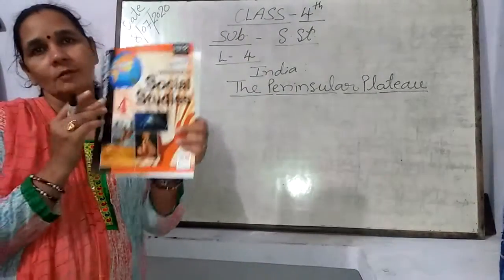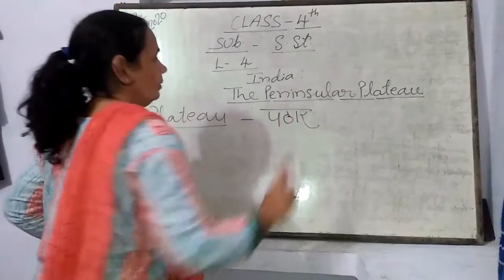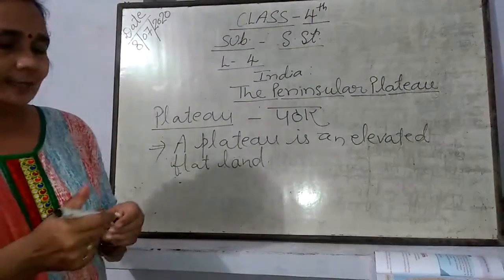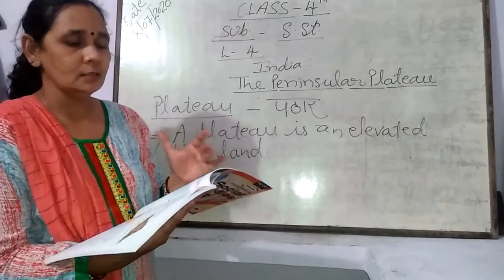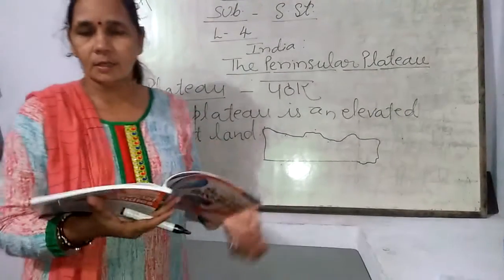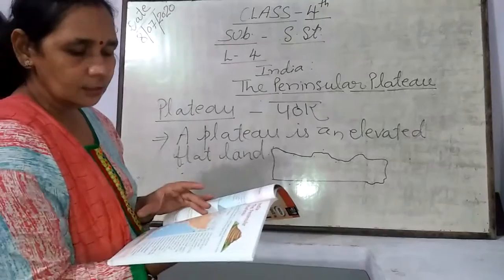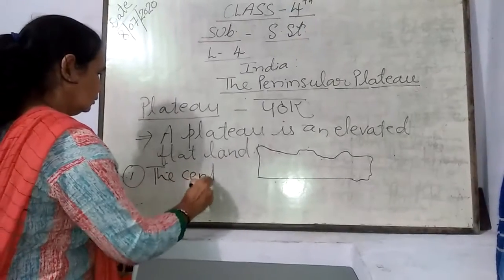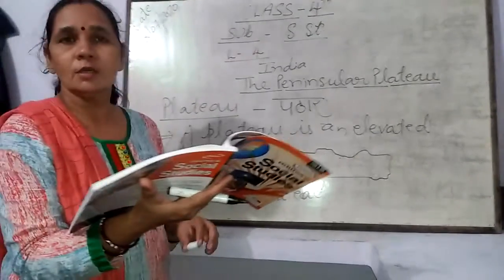Ch. 4 (THE PENINSULAR PLATEAU) S. St.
Class- 4th BY -ARCHANA TYAGI